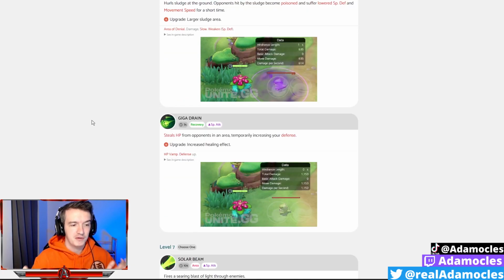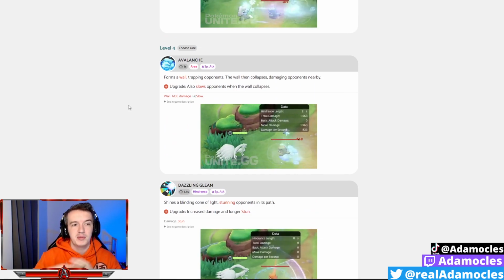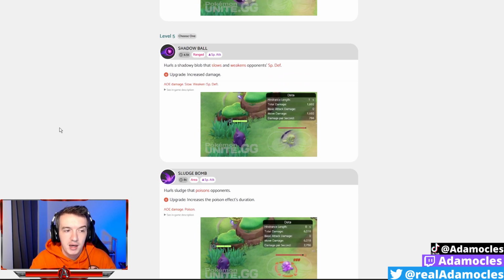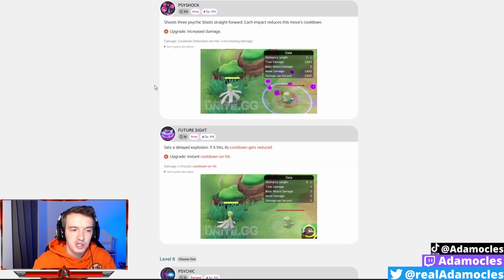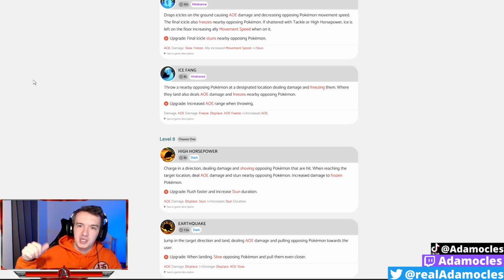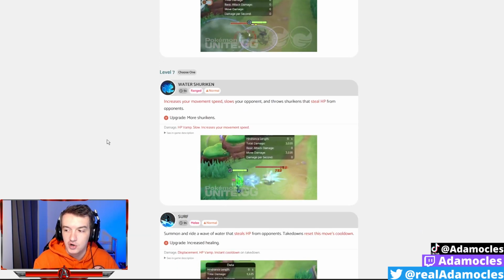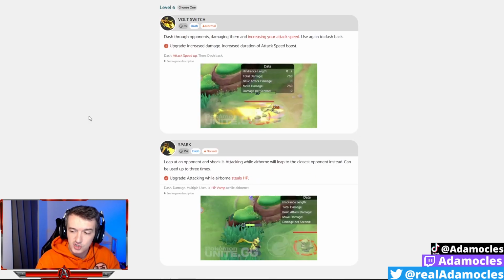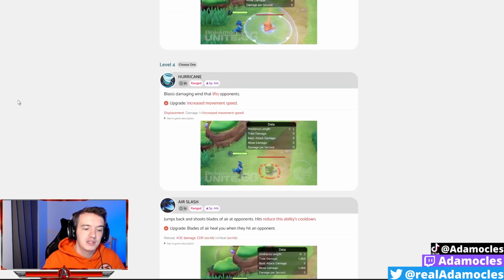Best Moves For Every Pokemon In Pokemon UNITE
In this video I'll be showing the best moves for every Pokemon in Pokemon UNITE! Every single one! By the end of this video you'll know the best moveset for every pokemon in Pokemon UNITE! I will add timestamps for each pokemon later on when i feel better.
Overall this is just my opinion on the best moves for all Pokemon in Pokemon UNITE so you are welcome to disagree and play however you like. At the end of the day Pokemon UNITE is about using the most fun moves and you don't necessarily have to use the best moves in the game.